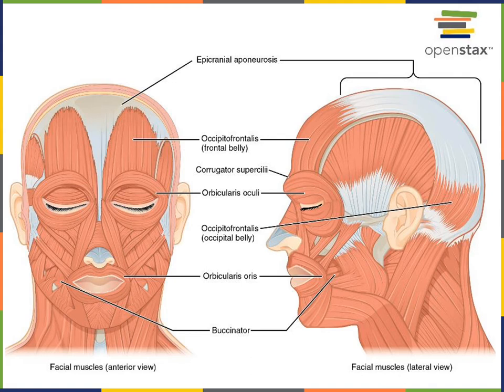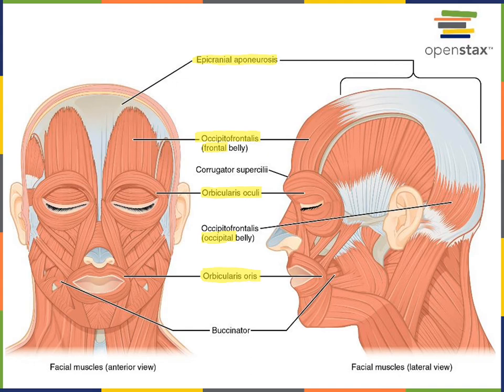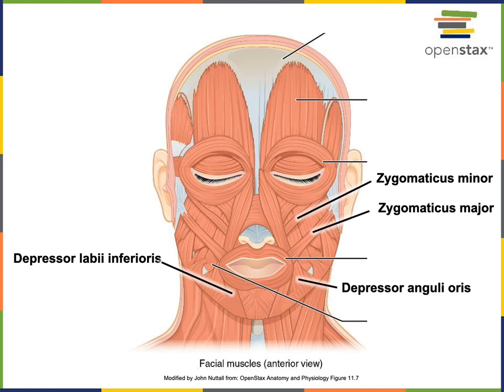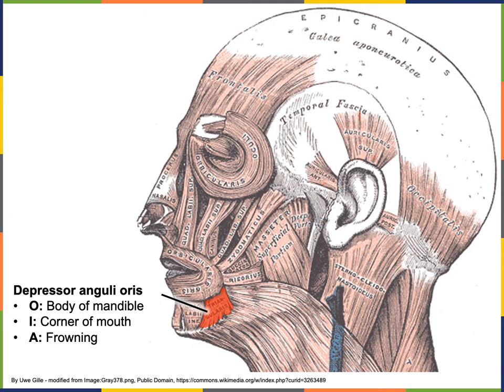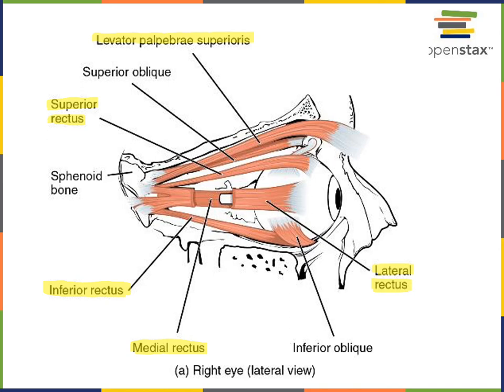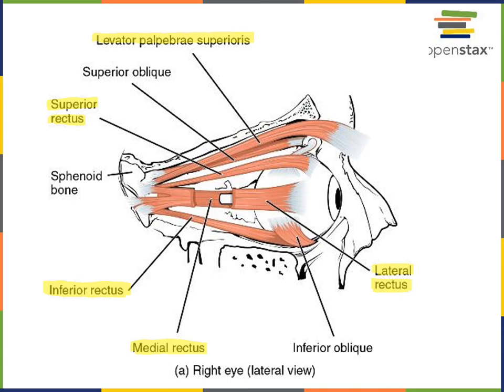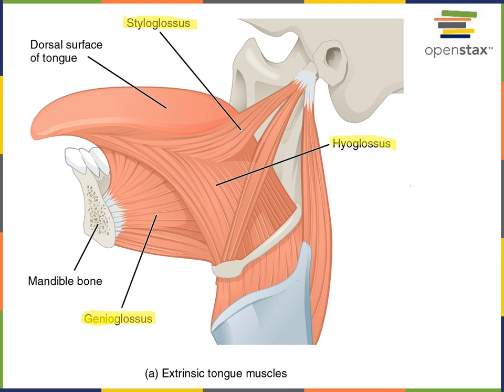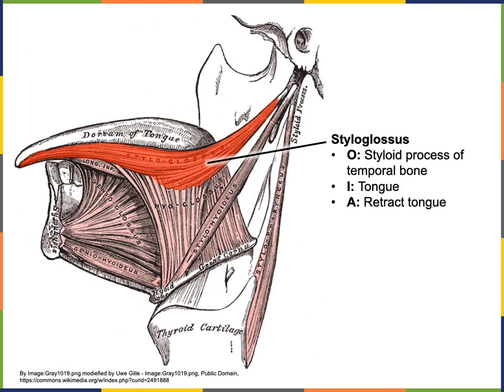Axial Muscles part 1 cephalic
Objective: Identify the axial muscles of the cephalic region and list the origin, insertion, and action of major muscles.